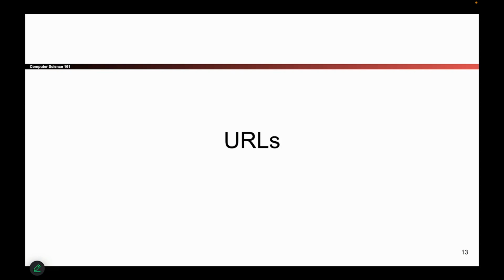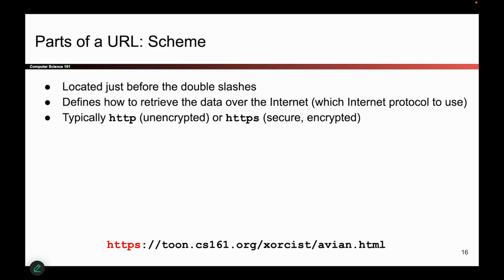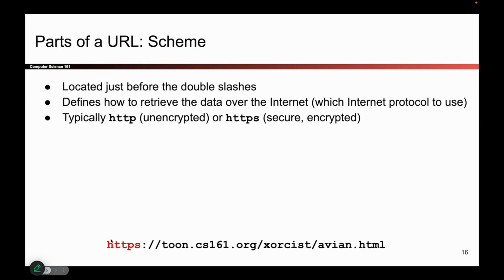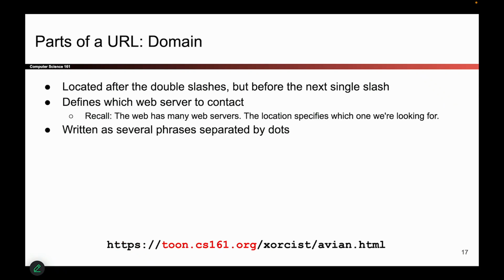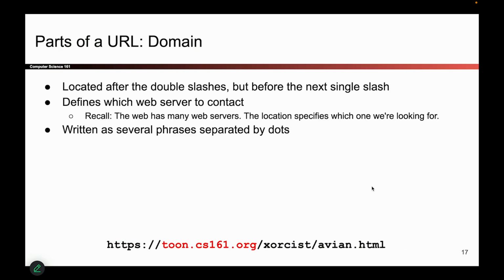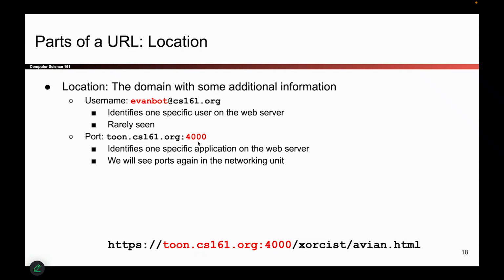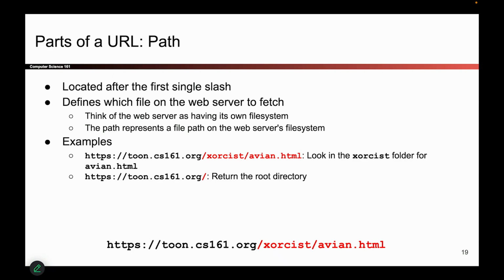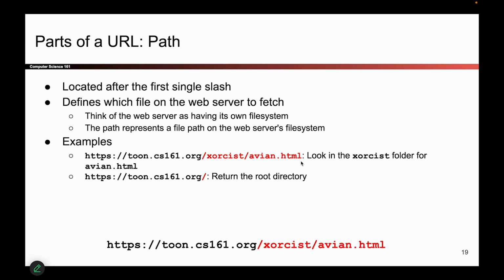[WebSec1, Video 3] Basic Parts of URLs